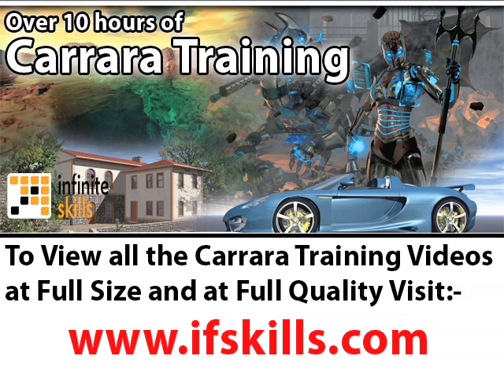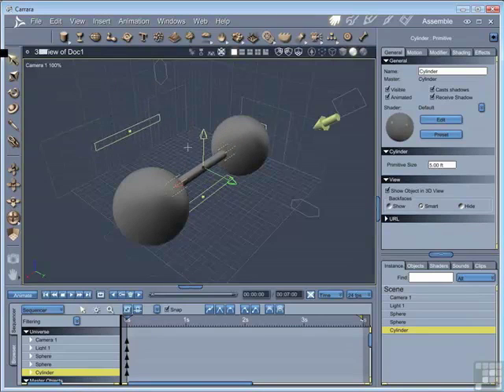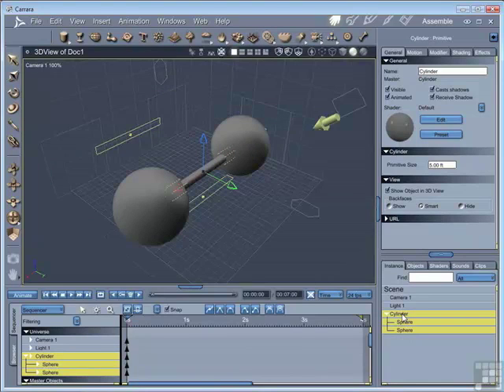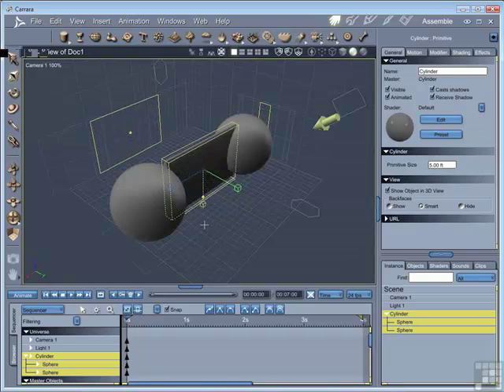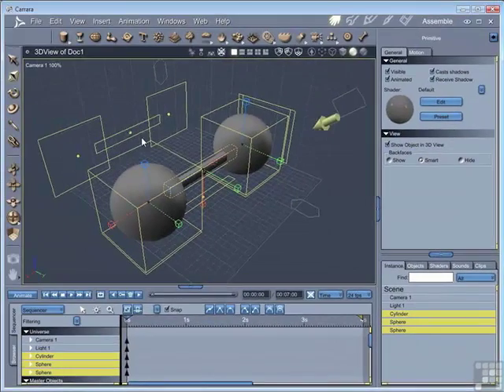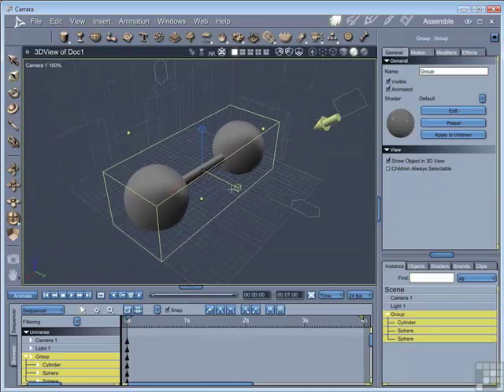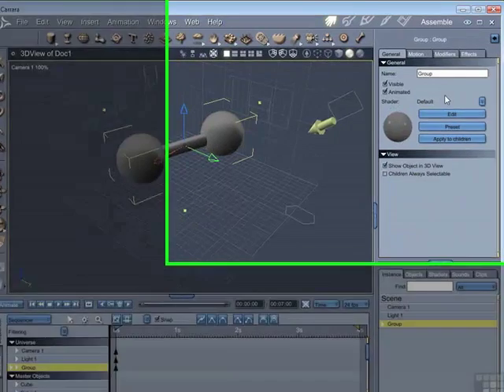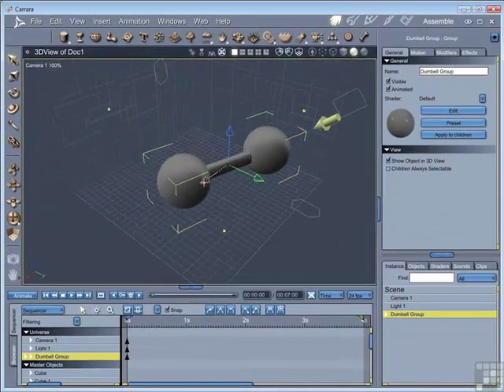Carrara Tutorial on Parenting and Grouping Objects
Want all of our free Carrara videos?

. Beginners Carrara 8 tutorial video covering Parenting and Grouping of objects. This video is part of a series of training videos covering Carrara 8 and 7 by InfiniteSkills YouTube